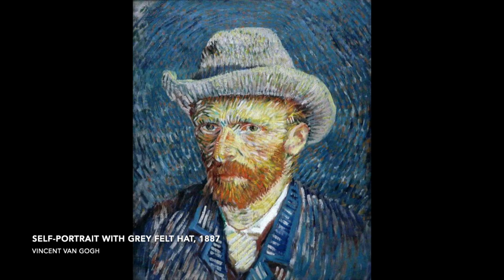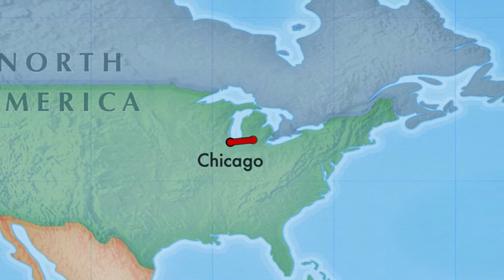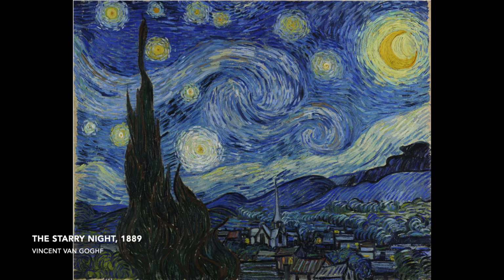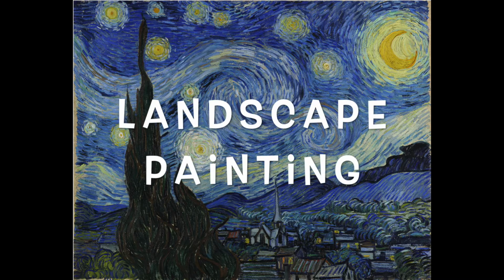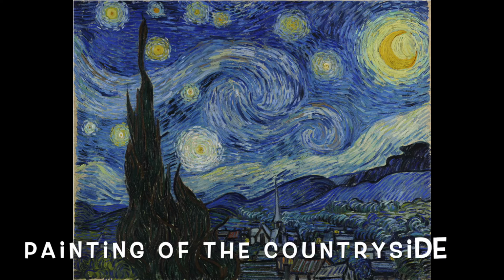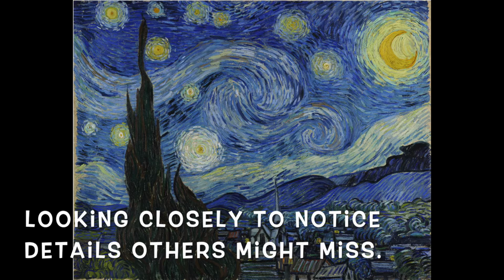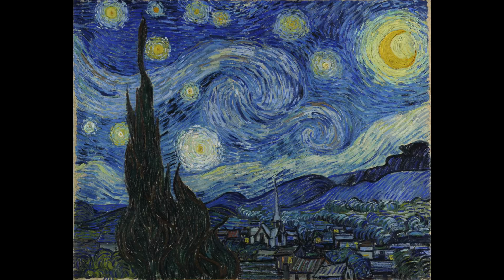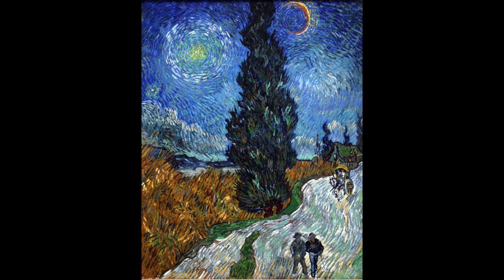Van Gogh Landscape (Part 3/4)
Draw swirls in your sky and use oil pastels to add color!